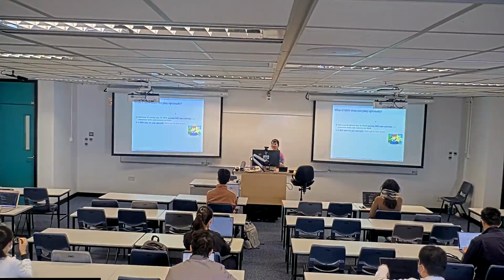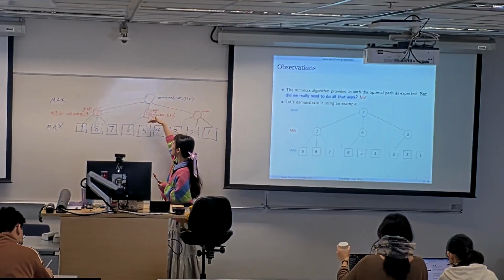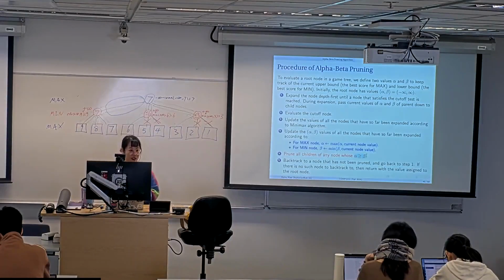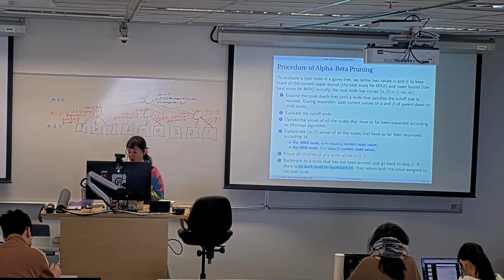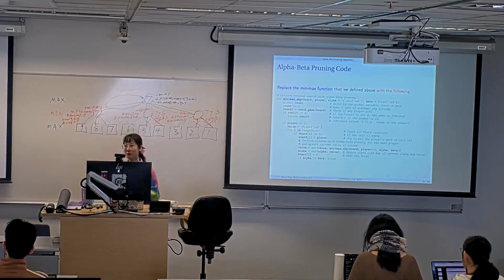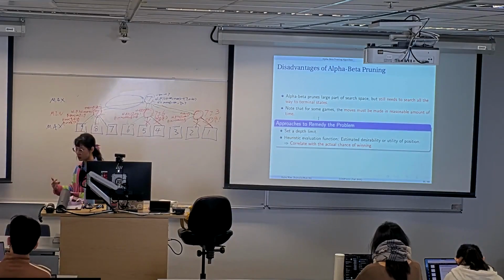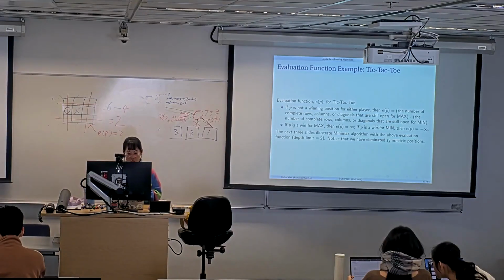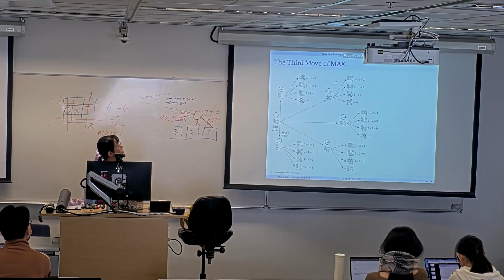HKUST COMP2211 Lecture 23 - Fall 2025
Lecture 23
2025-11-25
Minimax (done).